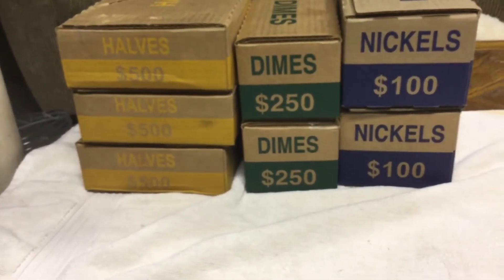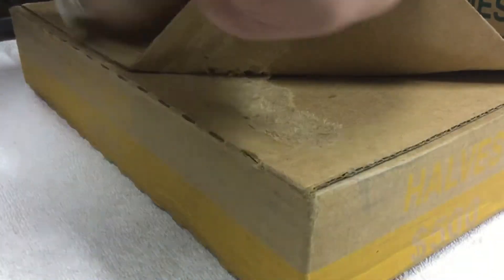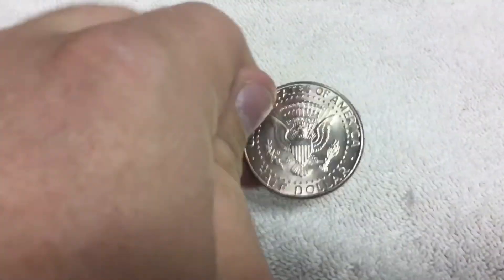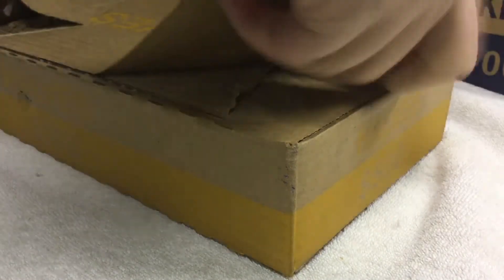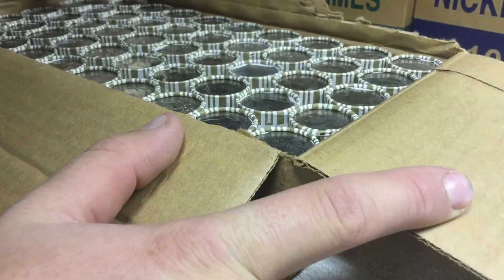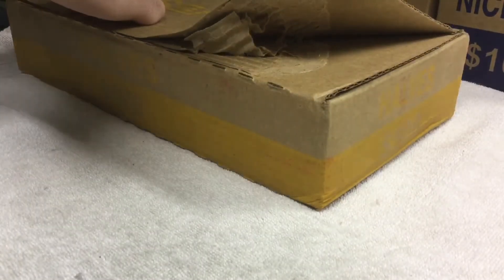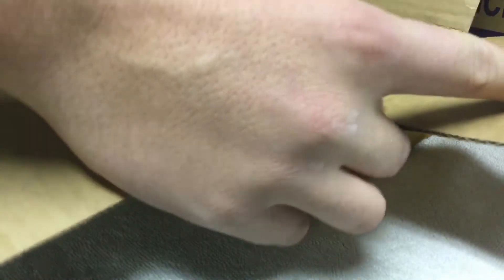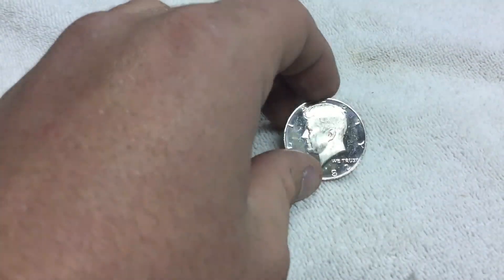1982 PROOF! -Coin Roll Hunting-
In this video, I will be searching through $100 in nickels looking for silver, proofs, NIFC's, errors, foreigns, and other cool coins.